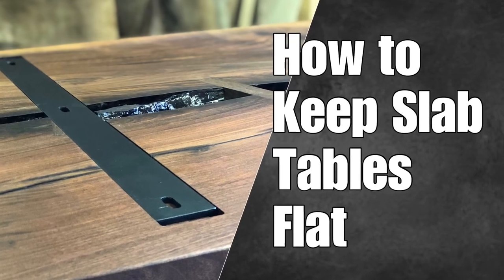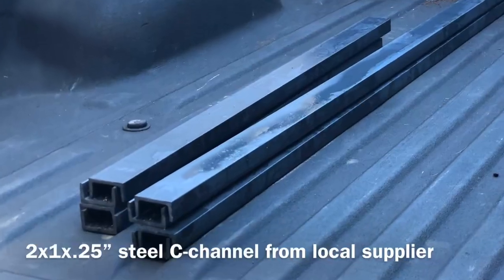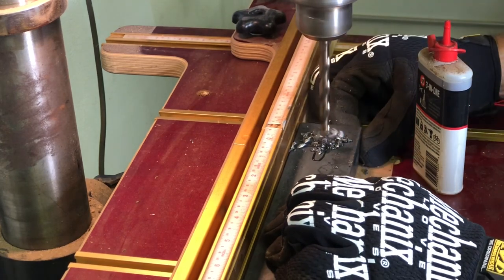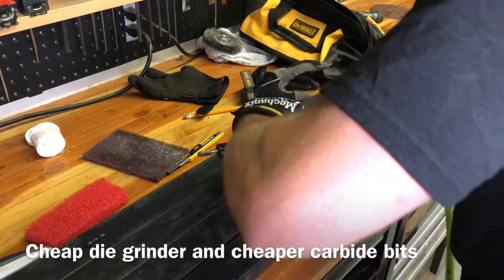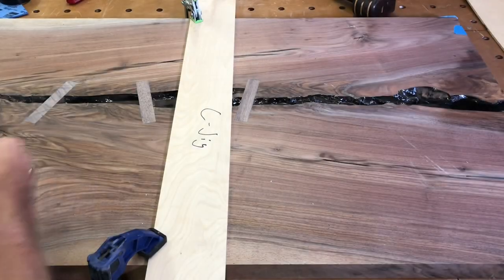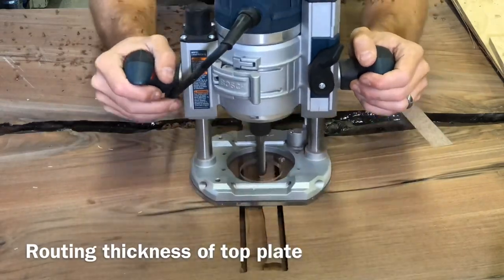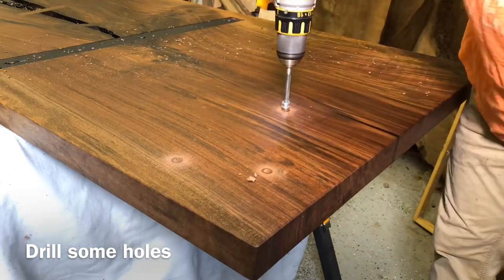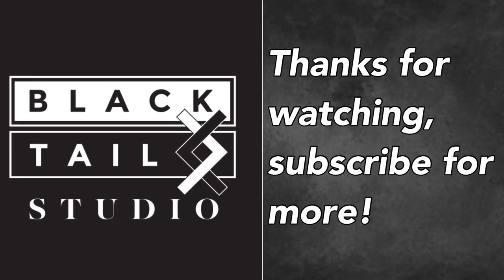How to Keep Slab Tables Flat — How To Woodworking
How I make and inlay Canadian Woodworks style steel C-channel supports in my live edge slab tables. These supports will keep large live edge tables flat, while allowing for expansion and contraction through the seasons. These also work well for adding strength to barn doors.